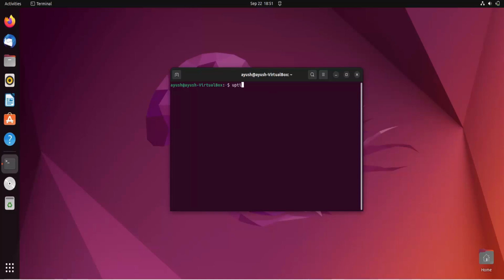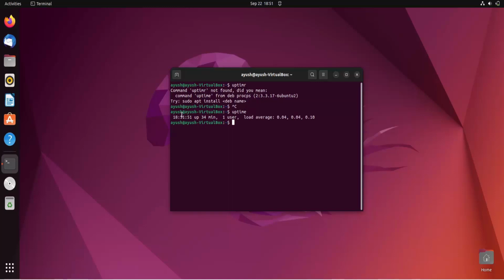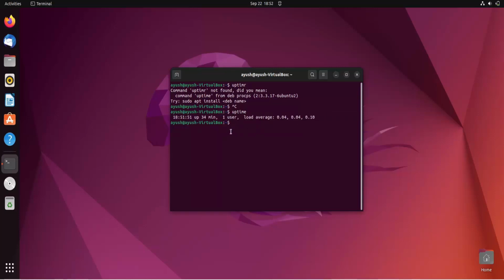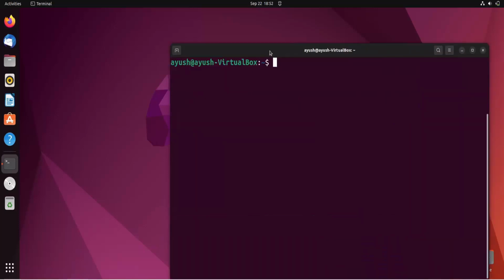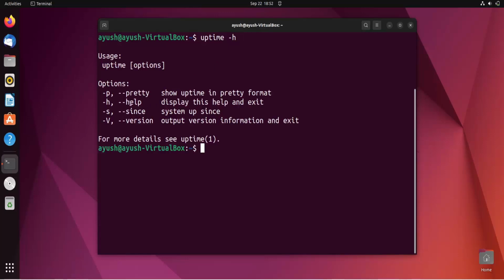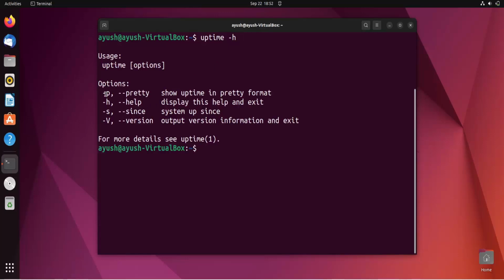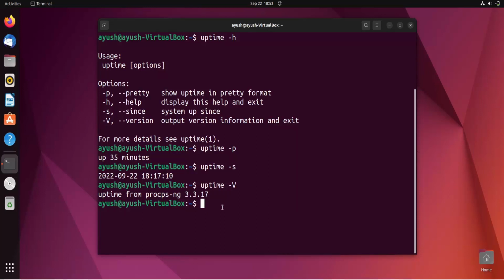How to Check How Long the Linux System Has Been Running On Ubuntu Linux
In this video, you will learn how to check how long the Linux system has been running. Knowing the uptime of a Linux system is important for monitoring the stability and performance of a server. In this tutorial, we will show you how to use the uptime command and the who command to check the uptime of a Linux system. We will also demonstrate how to use the /proc/uptime file to check the uptime of a Linux system. Additionally, we will show you how to use the systemd-analyze command to check the boot time of a Linux system. This tutorial is perfect for Linux users of all levels who want to learn how to check the uptime of a Linux system. Watch the video to learn how to check how long the Linux system has been running